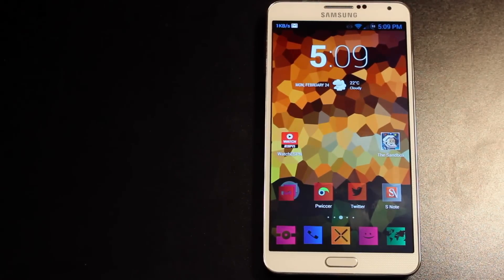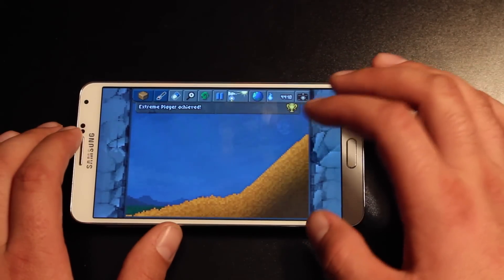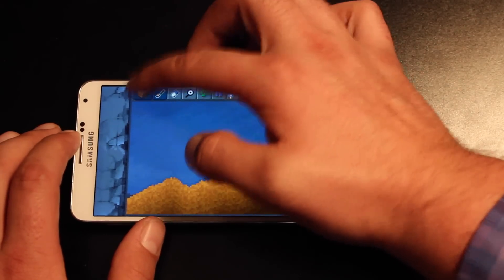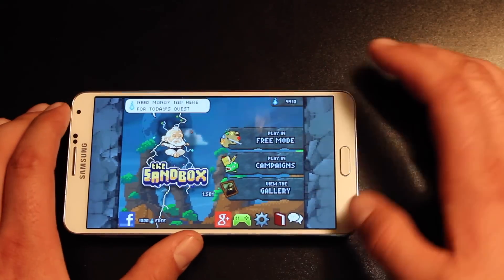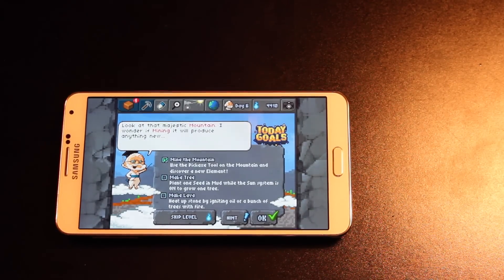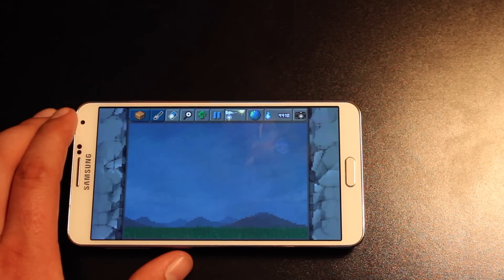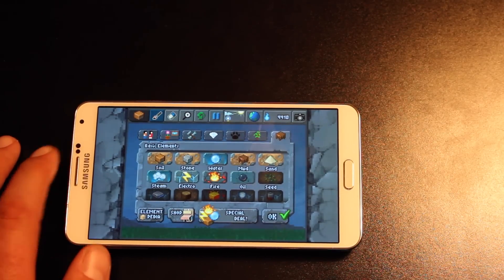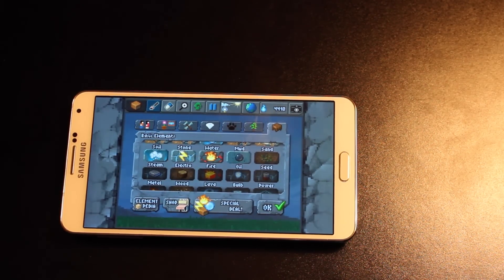FREE Game The Sandbox, Pixel Art, Campaigns [FULL REVIEW] Android and IOS